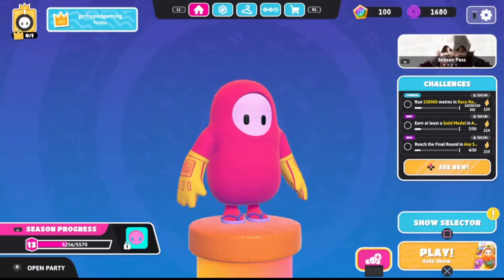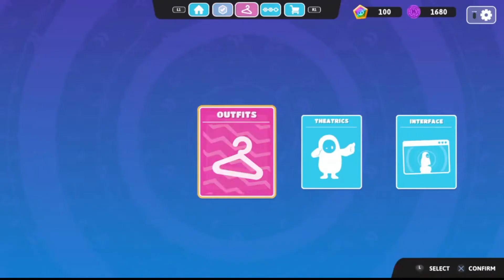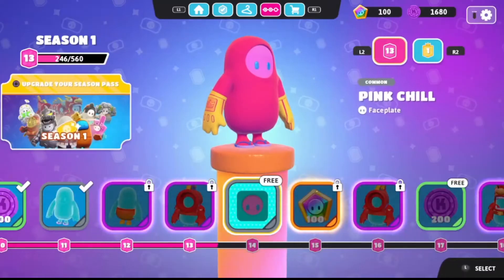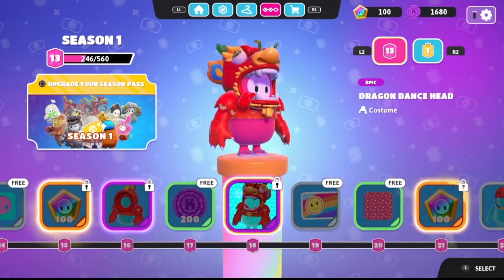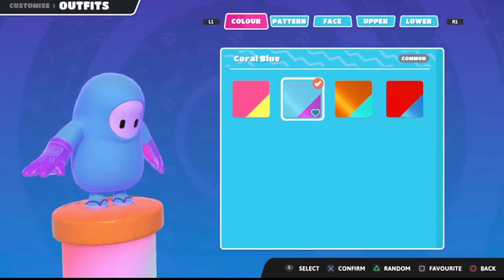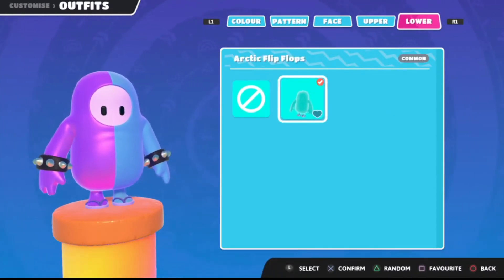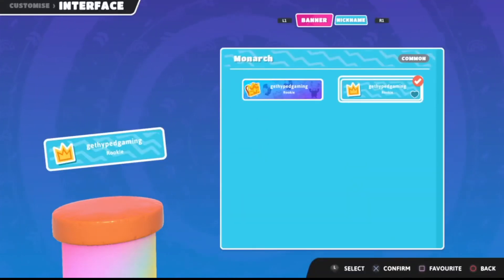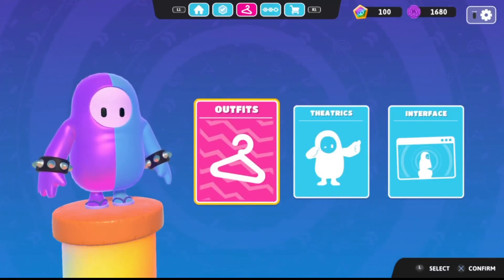How To Change Your Skin In Fall Guys (OUTFITS, DANCE MOVES & MORE)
How to change your skin in fall guys. Learn how to change your outfits, dance moves, and more.